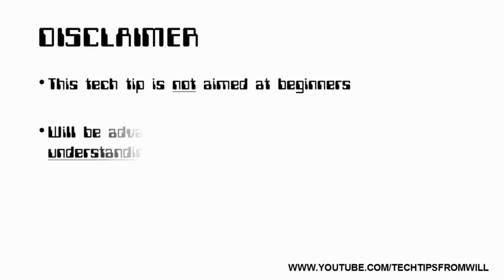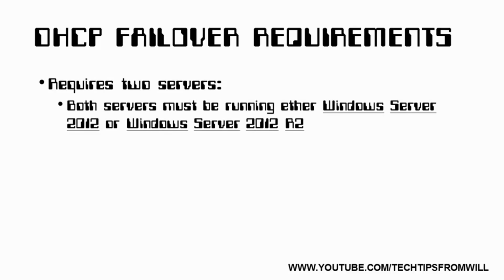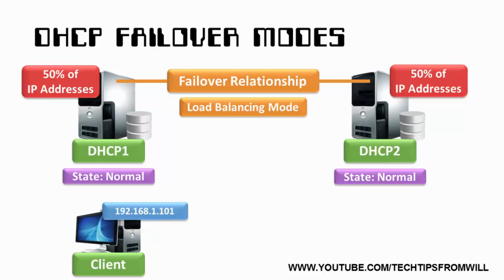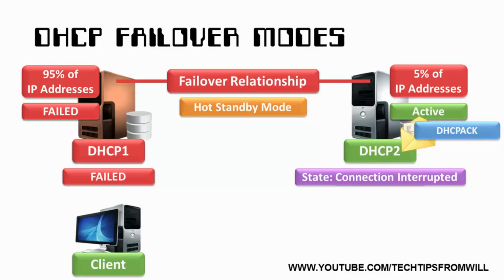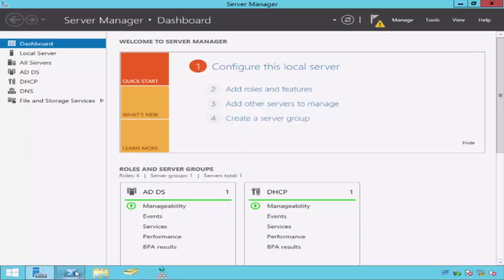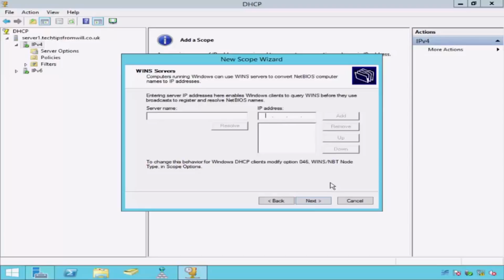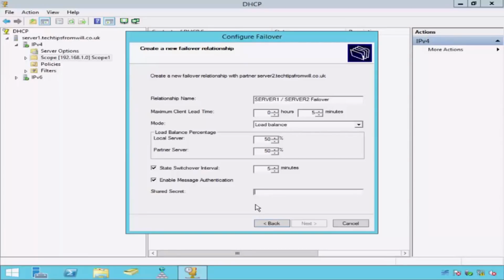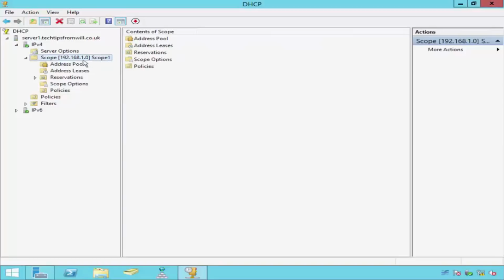DHCP Failover in Windows Server 2012 and Windows Server 2012 R2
Complete video tutorial on how to implement and configure DHCP Failover in Windows Server 2012 and Windows Server 2012 R2